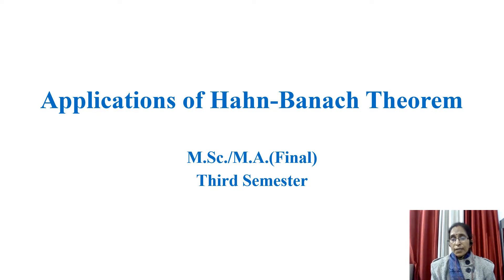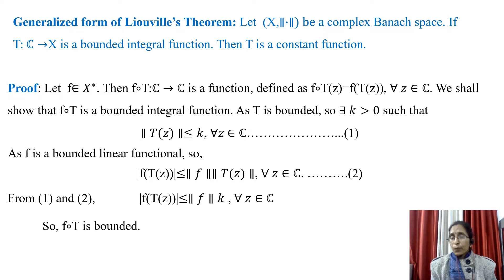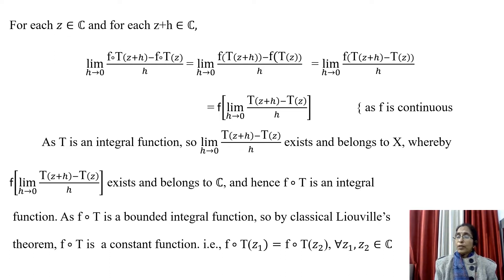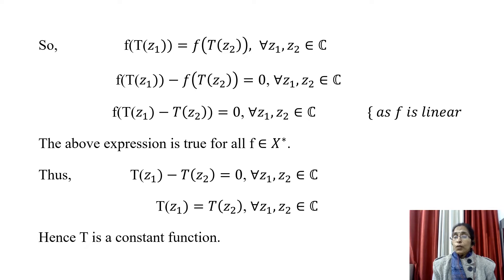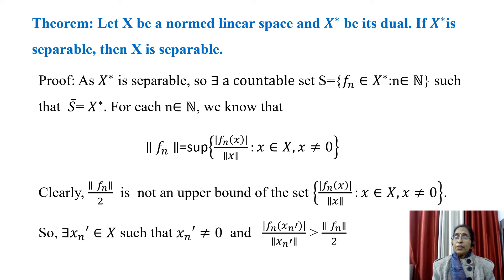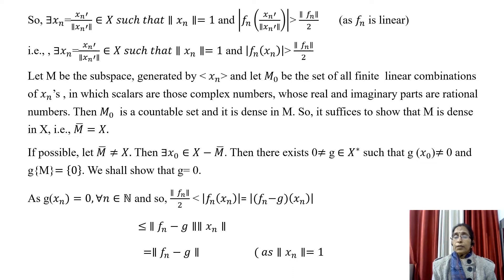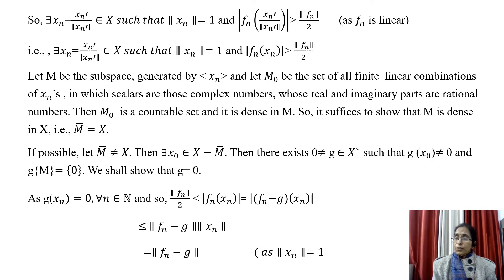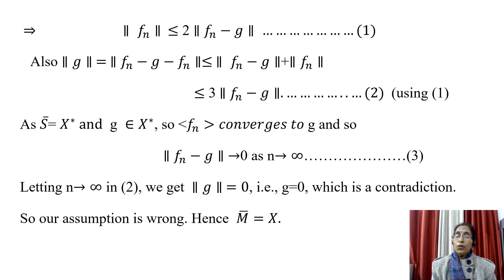Applications of Hahn- Banach Theorem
We prove that every bounded integral function from the set of complex numbers to a complex Banach space is constant,  by using using Hahn-Banach Theorem,  which generalizes the classical Liouville's Theorem. By applying Hahn-Banach Theorem, we show that if the ( topological) dual space of a normed linear space is separable, then the normed linear space is also separable.